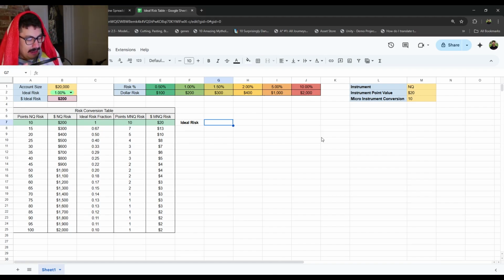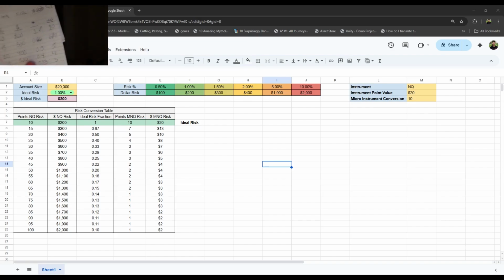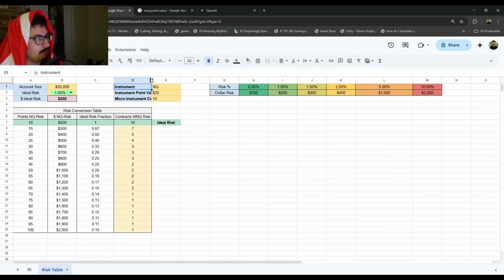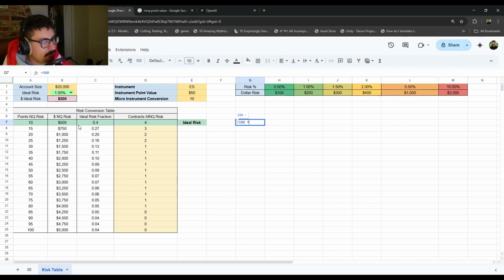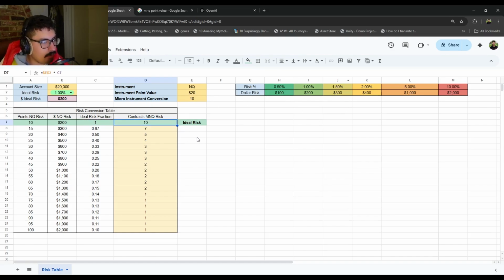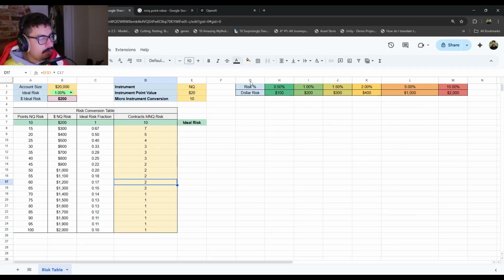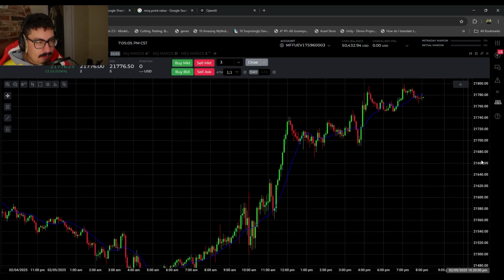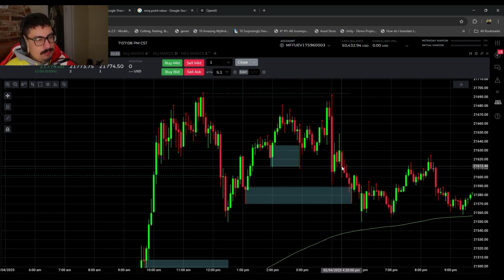TABLES TIME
let's learn about risk

no i cannot do math even though its my job